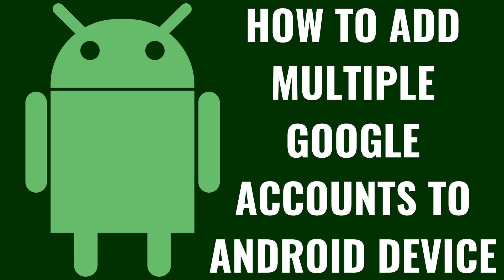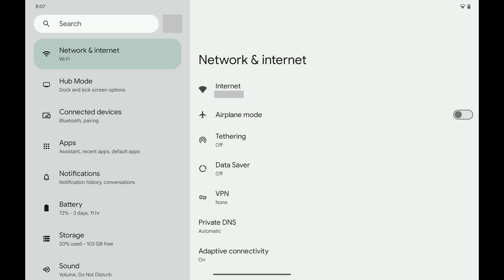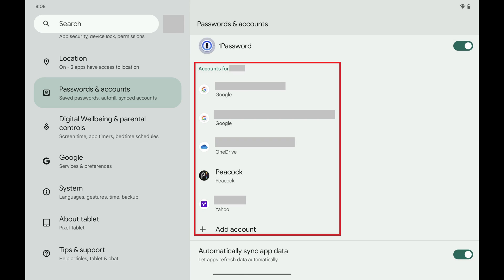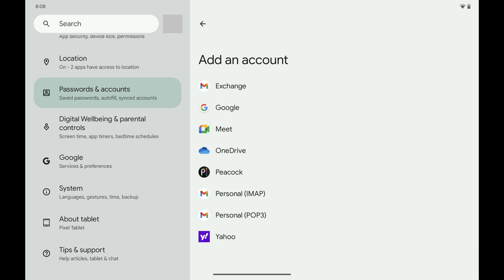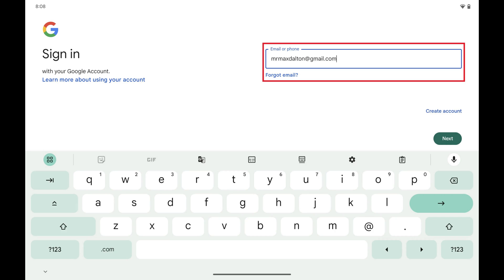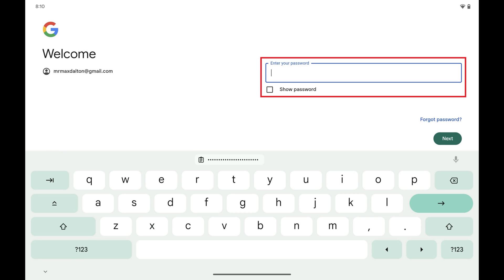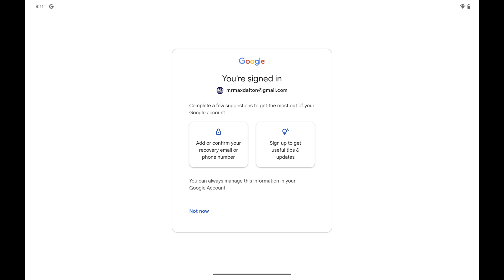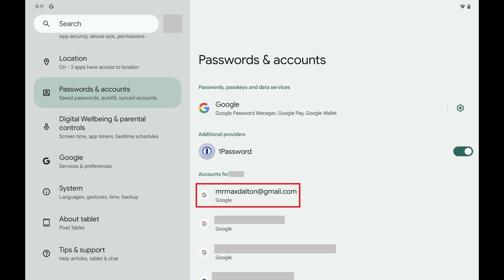How to Add Multiple Google Accounts on Android Device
In this video I'll show you how to add multiple Google accounts on your Android device.

Timestamps:
Introduction: 0:00
Steps to Add Multiple Google Accounts on Android Device: 0:40
Conclusion: 2:07

Video Transcript:
Do you juggle between personal and work Google accounts on your Android device and wish there was an easier way to manage them on your phone or tablet? Or maybe you're looking to take advantage of multiple Google services without the hassle of constantly signing in and out? Well, you're in the right place! In this video I'll show you how to add multiple Google accounts on your Android device. This handy feature allows you to seamlessly switch between accounts, ensuring that all your emails, documents, and Google services are just a tap away.

Now let's walk through the steps to add multiple Google accounts on your Android device.

Step 1. Open the Settings app on your Android phone or tablet. You'll land on the settings menu.

Step 2. Scroll down this menu and then tap "Passwords and Accounts." Passwords and accounts options are shown.

Step 3. Find the Account section, and then tap "Add Account" at the bottom of this section. The Add an Account screen opens.

Step 4. Tap "Google" in this menu. You'll land on a Google account sign in screen.

Step 5. Enter the email account associated with the Google account you want to add to your Android device, and then tap "Next." Enter the password associated with that Google account on the next screen, and then tap "Next" again. You'll eventually land on a screen letting you know that you're signed in to your additional Google account on this device. Repeat this process to add as many of your Google accounts as you want to this Android device.

You can confirm this by navigating back to the Passwords and Accounts section, where you'll now see your additional Google account is displayed in your list of accounts. You can take advantage of this by easily switching between these accounts in your Google apps, like Chrome, Gmail, Google Calendar, YouTube and much more.